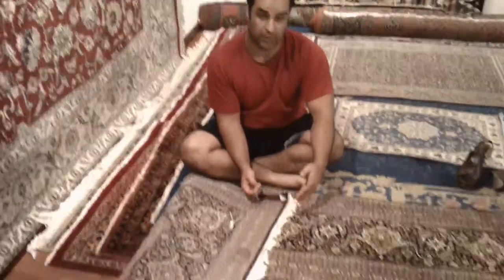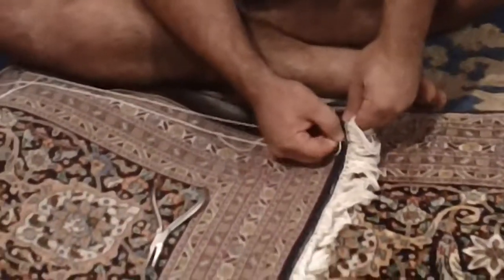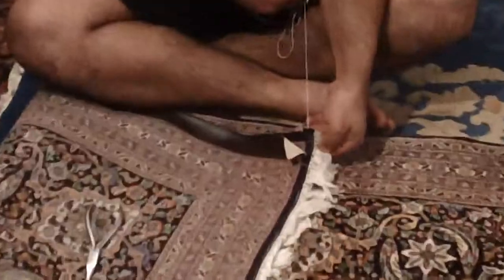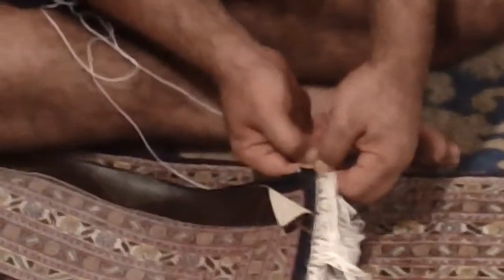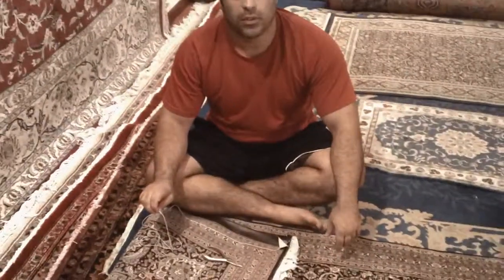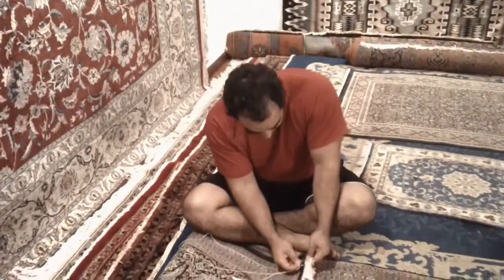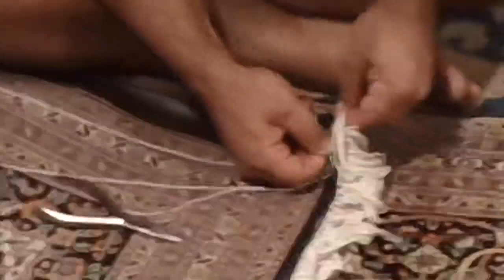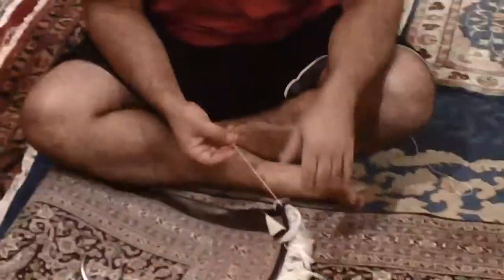Tabriz Rug Repair